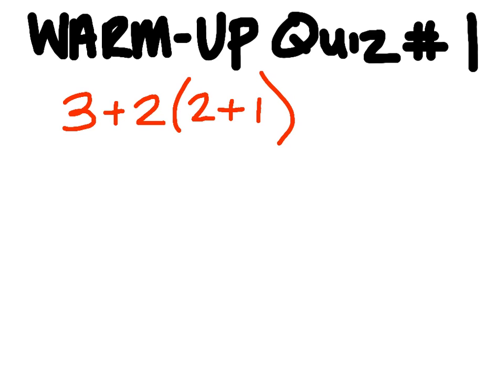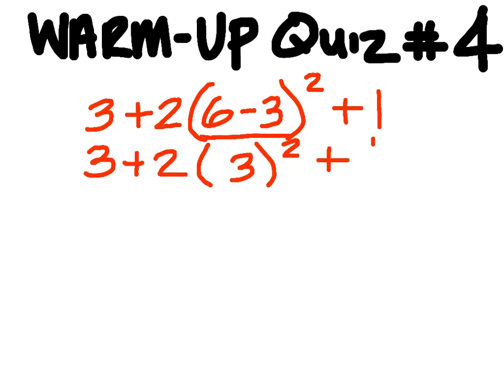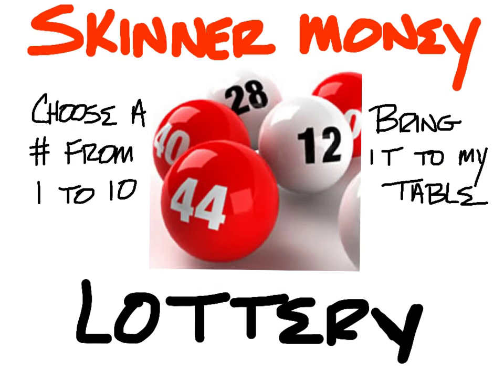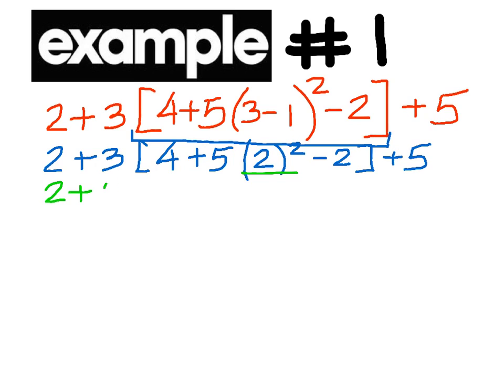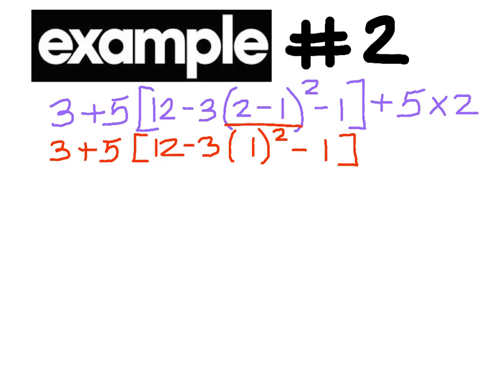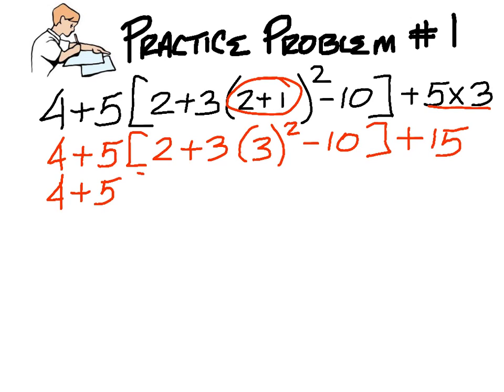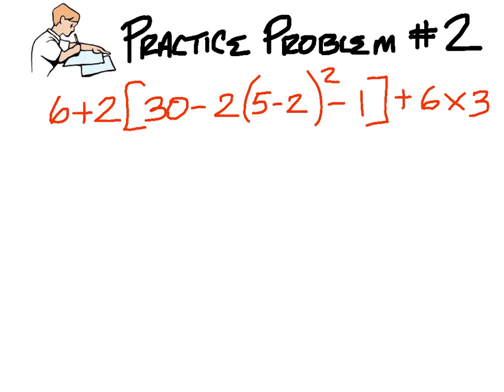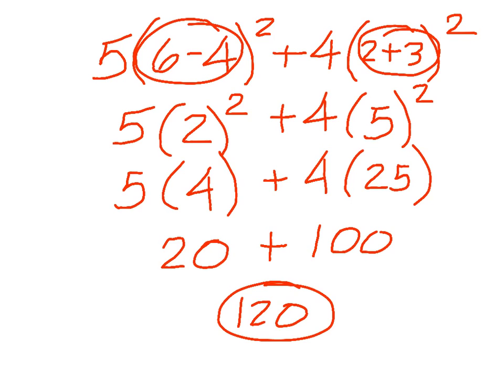Tuesday 8-21-12 2nd Period Algebra 1